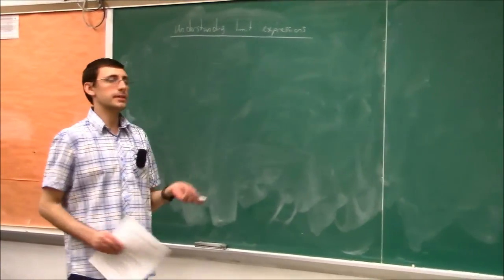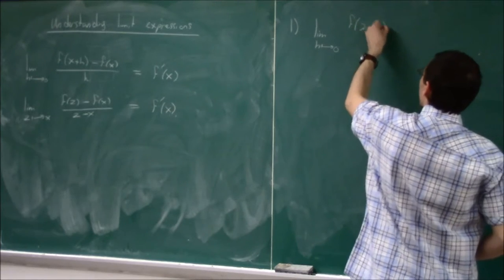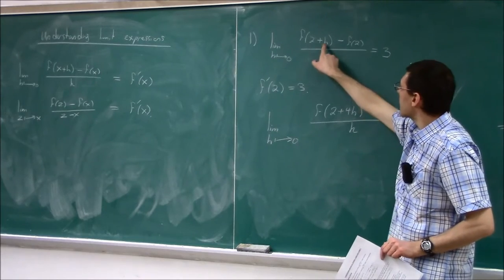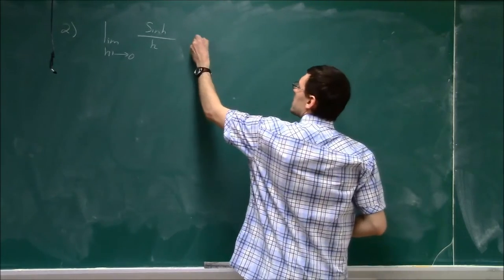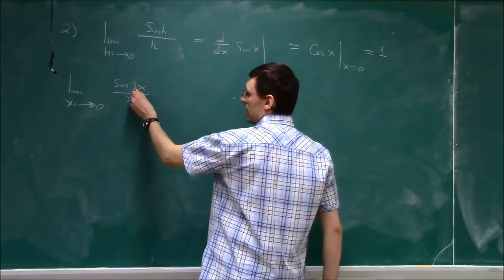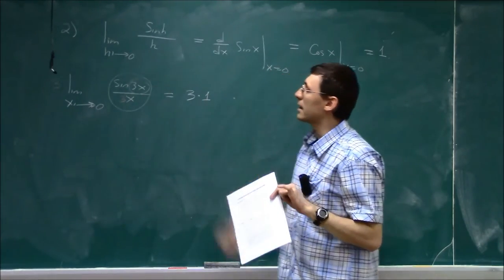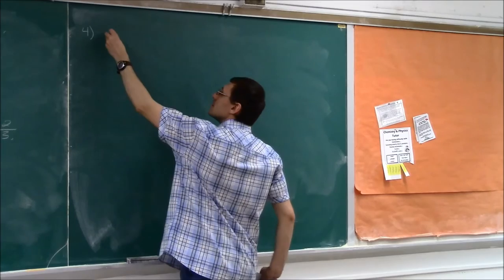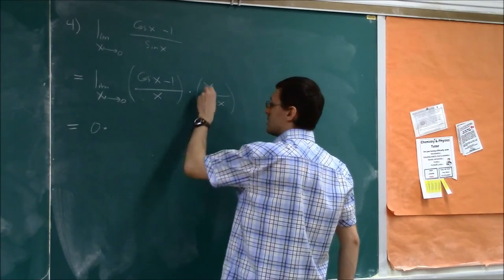Calculus I Review For Exam 1 (Part 7): Non-Literal Understanding of Limit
In this part of the review, we solve several exercises on how to recognize related limits and use this similarity to speed up computations.